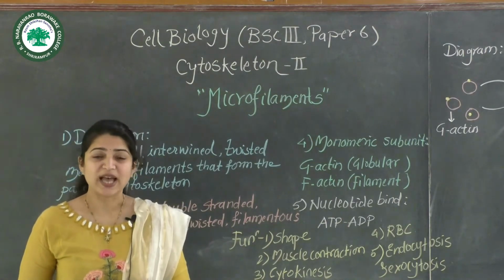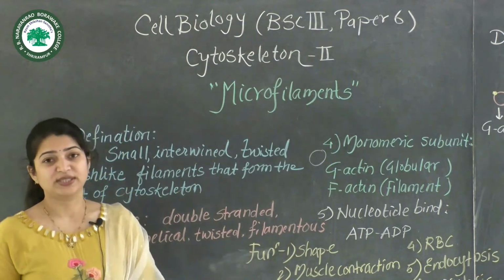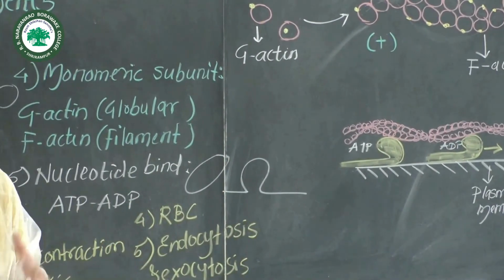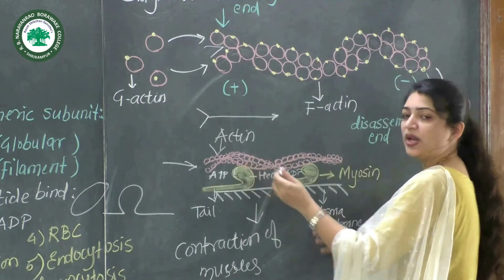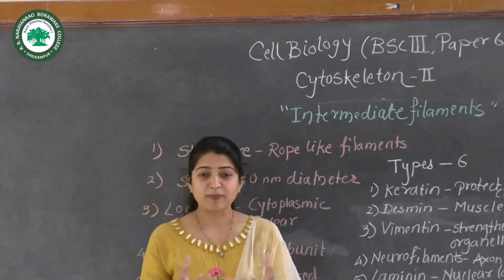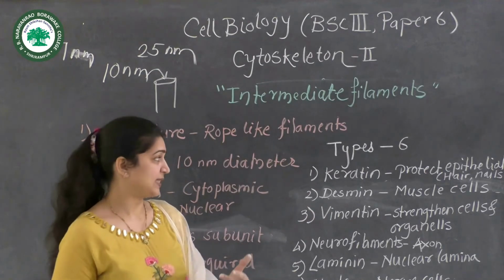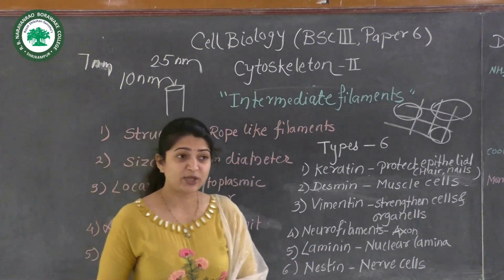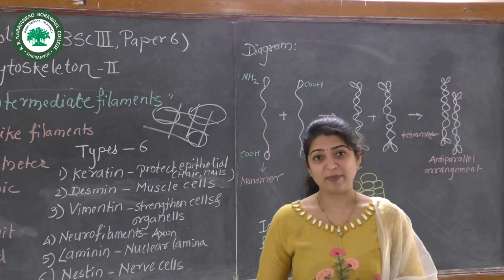T.Y.B.Sc. (Zoology) || Paper-VI || Cell Biology || Topic:Cytoskeleton || By Prof. Bendre N.N.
This video gives info about the Cytoskeleton structures present  in the cell and includes its different types.